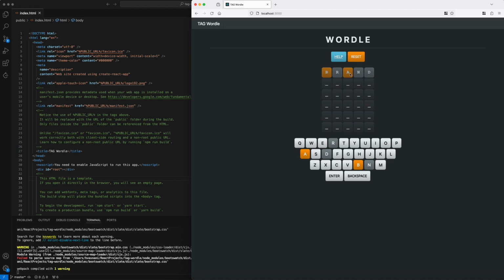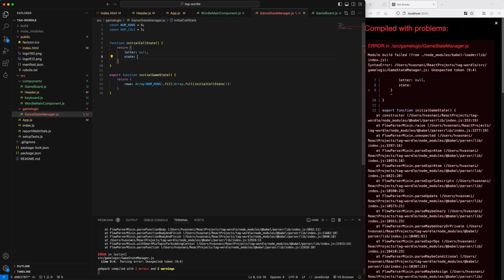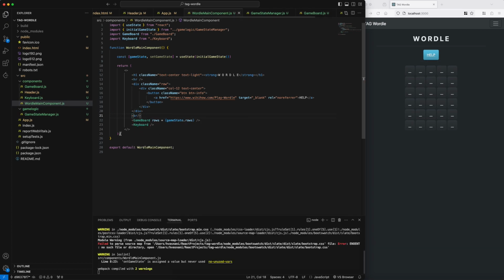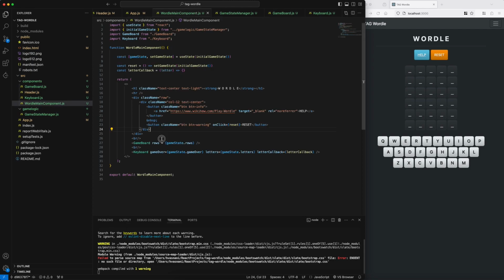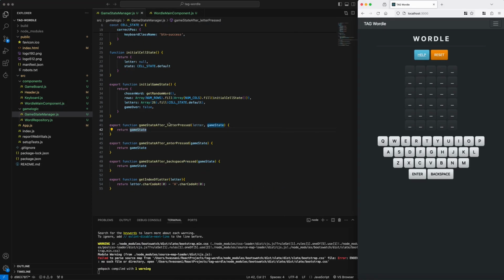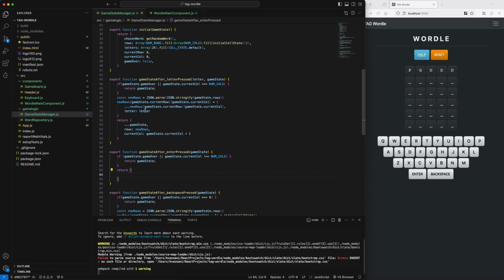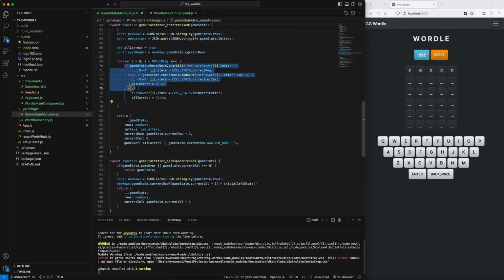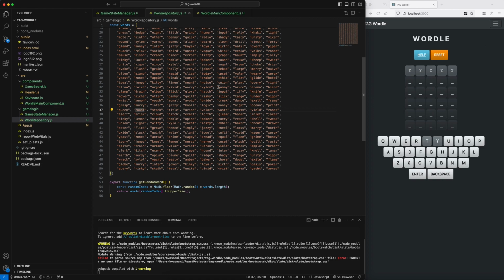React JS Game Project: Wordle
In this video we build a React JS game project by building out the Wordle game.

0:00 Intro to Wordle
1:54 Setup Basic App
2:41 Top Level Components
4:05 Initial GameState
9:00 Render Game Board
12:48 Render App Title
13:05 Help and Reset Buttons
14:37 Render Keyboard
20:46 Render GameOver and Word to Guess
24:55 Configure Callbacks
26:19 Summary so far
27:08 Game logic current row and column
27:57 Game logic letter pressed
31:37 Game logic backspace pressed
33:17 Game logic enter pressed
44:18 Test out Wordle Game
46:29 Suggested Enhancements

In this video, we build a React.js game project that builds out the wordle app. Along the way, the video discusses various react best practices for game development, such as how to manage state in a game.

Our React project allows users to play the standard wordle game in javascript.

Engage in comments about your approach to the suggested enhancements!